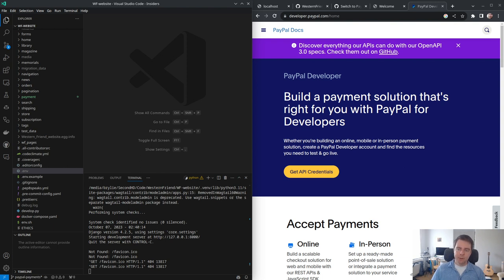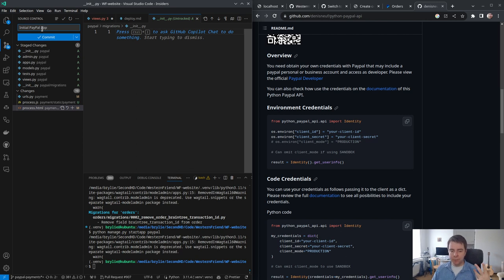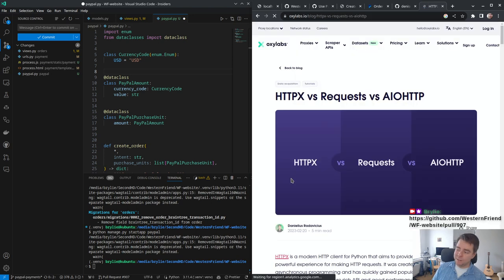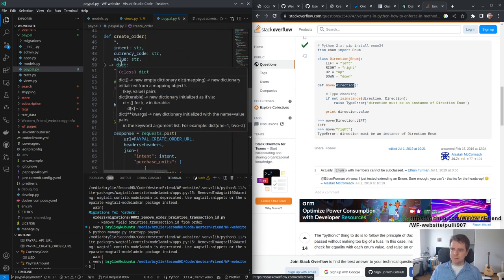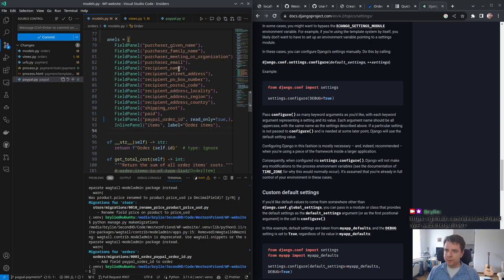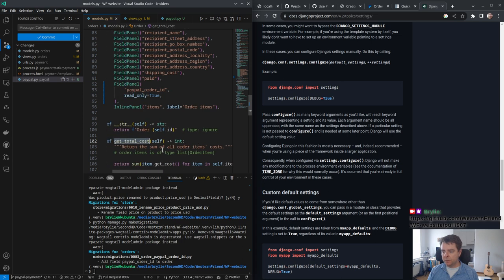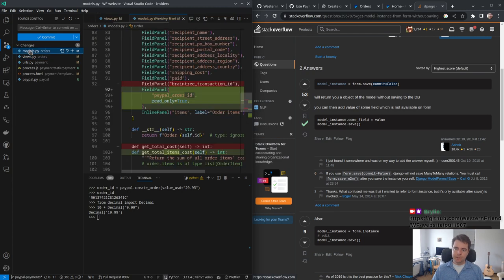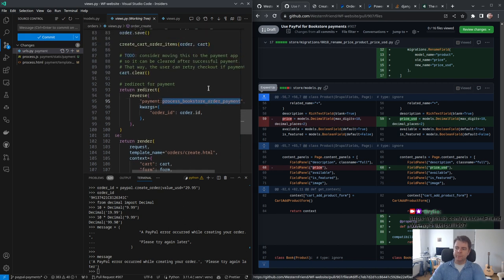e23: PayPal eCommerce with Python and Django